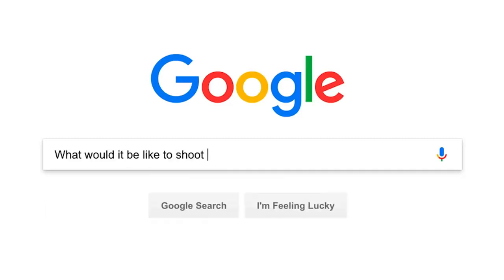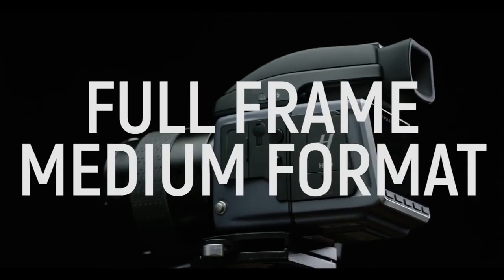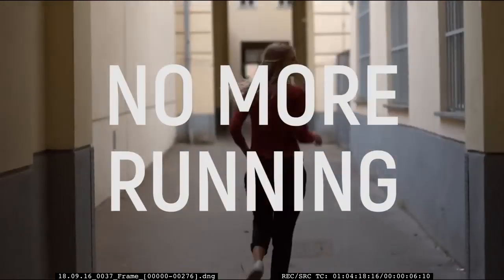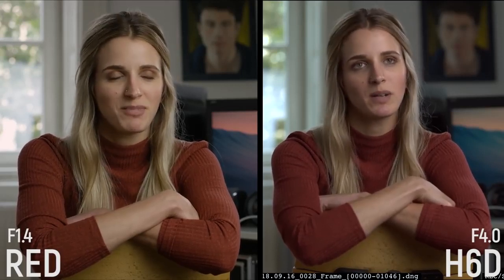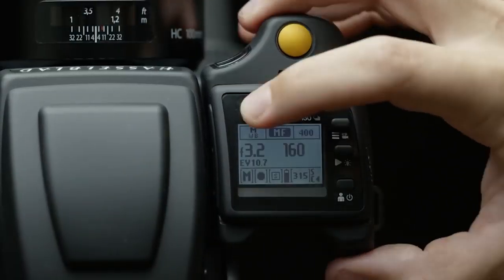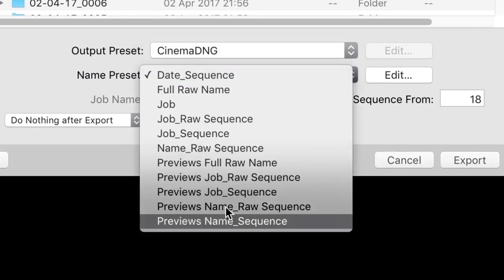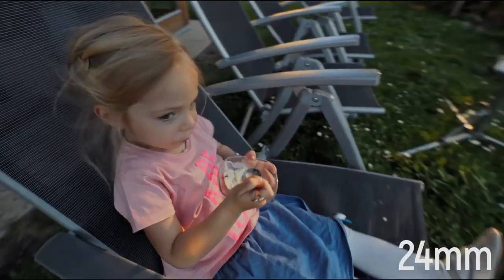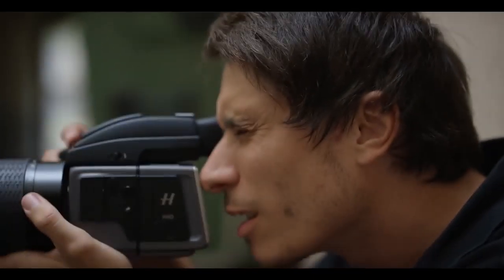Hasselblad H6D-100c Review - Shooting Medium-Format Video